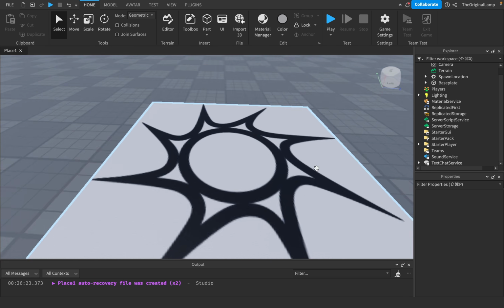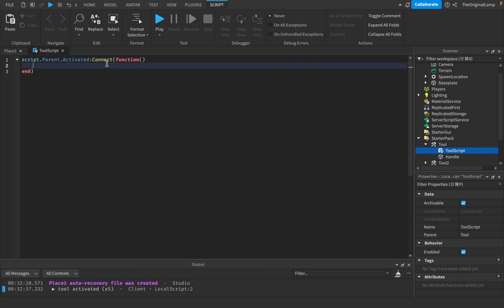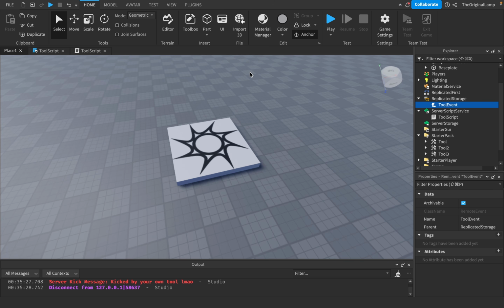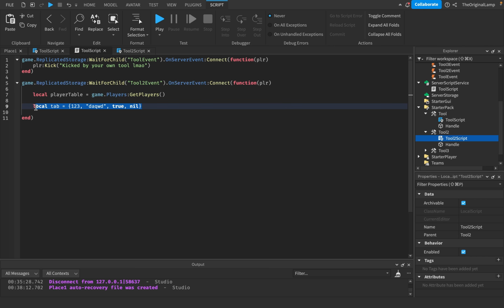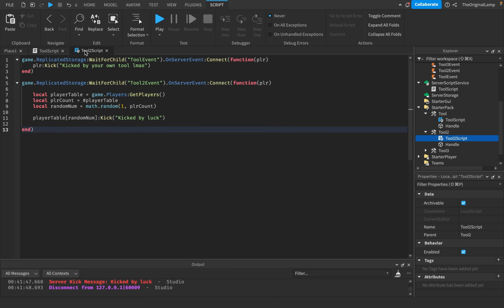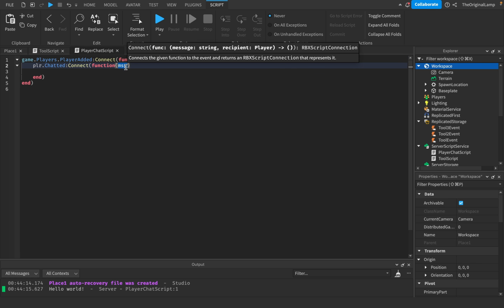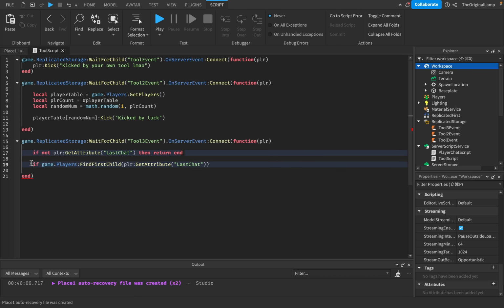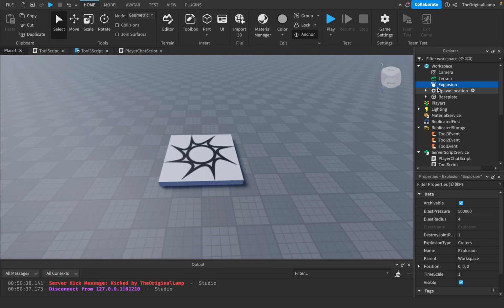Making the Death Note in Roblox